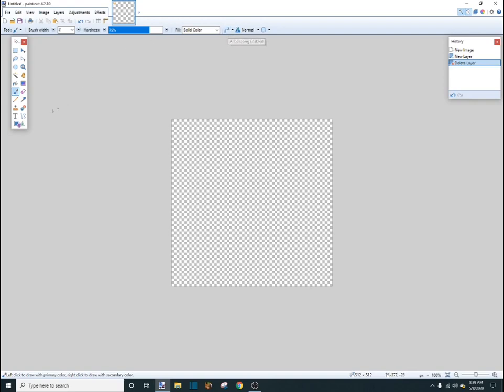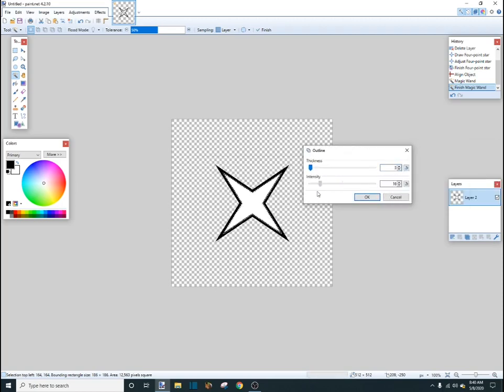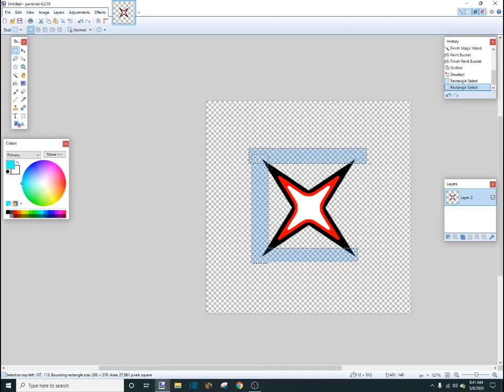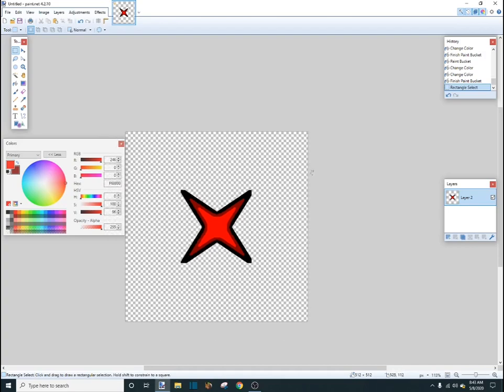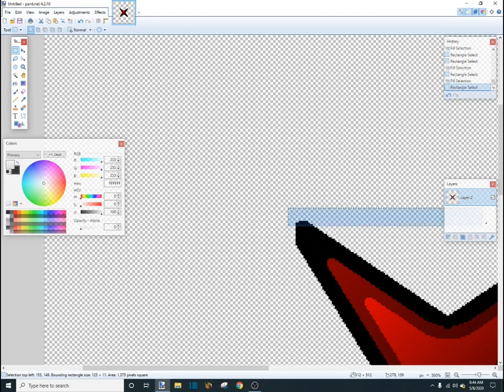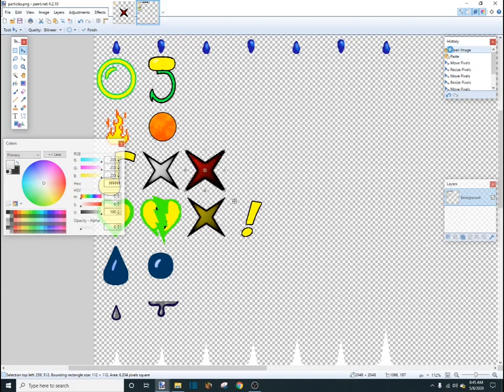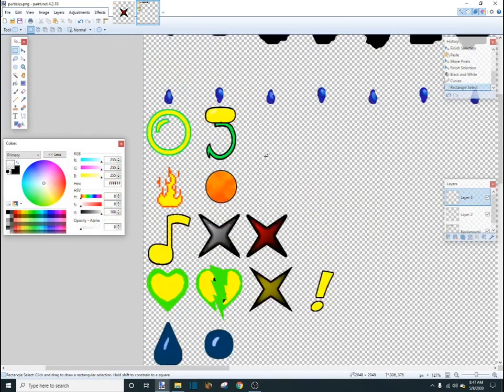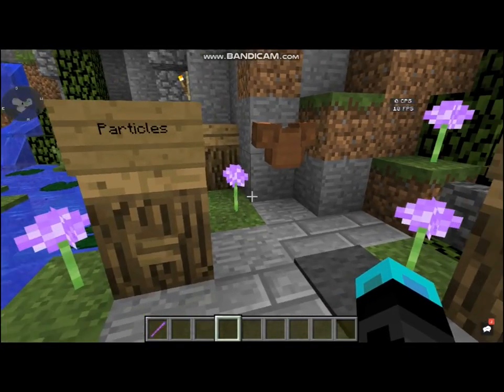Texture Pack Tutorial - How To Make Particles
In this video I will show you how to make awesome particles for your Minecraft texture packs!